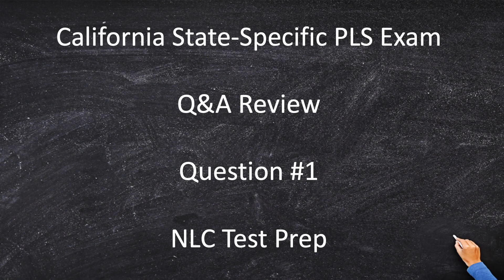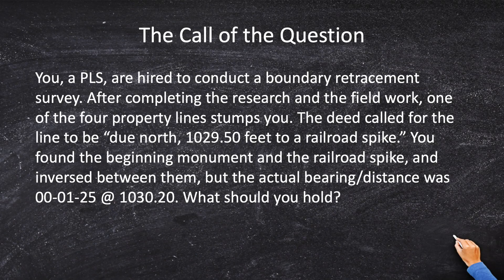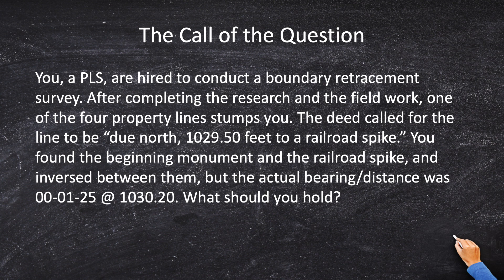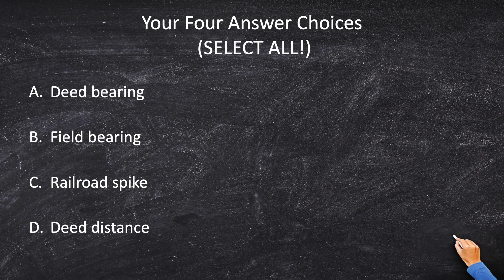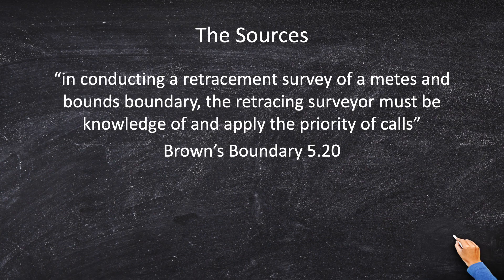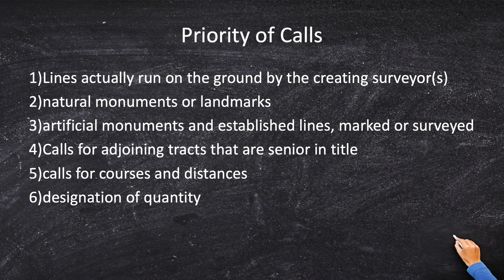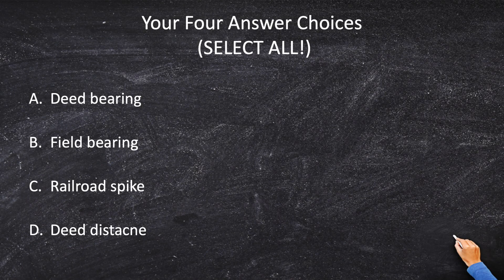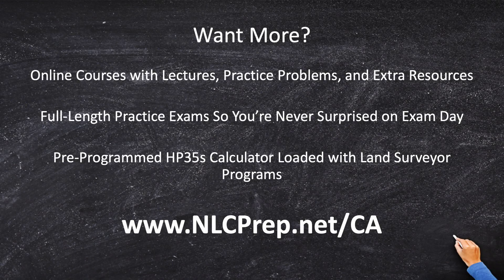Professional Land Surveyor | California PLS Exam Test Prep Study Question #1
One of the largest components of the CA PLS exam is boundary re-location. How are boundaries “re-found”? Using the proper legal principles as described in Clark’s, Brown’s, and Evidence & Procedure. Surveyors often by conflicting evidence in the field – and that’s OK – because the priority of calls helps us decide what is the “best evidence.” See how well you can resolve a conflict of evidence in this first video of the California Professional Land Surveyor State-Specific exam series.

Table of Contents:
00:00 - Start
00:08 - Welcome & Intro
01:09 - The Call of the Question
02:06 - The Situation
02:49 - Your Four Answer Choices
03:46 - The Sources
04:13 - Priority of Calls
05:20 - Artificial Monuments
05:33 - Course and Distances
05:45 - Your Fours Answer Choices
06:20 - Choose Your Answer
06:41 - Want More?

Interested in becoming a land surveyor in California using the NLC Prep courses to  CA PLS Exam and help you a registered professional land surveyor! The CA PLS exam is the only way to become a professional surveyor in the state of California but this daunting qualifier doesn't have to be difficult. With NLC Test prep you can pass the California PLS exam jump start your professional land surveying career. A day in the life of a land surveyor can be something life changing, so why wait!